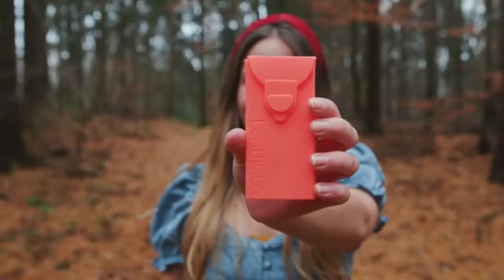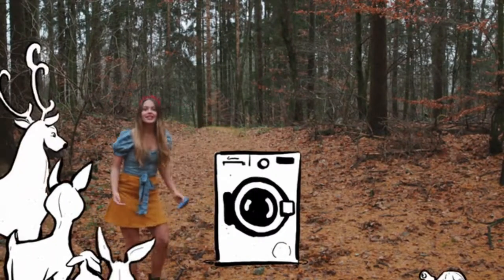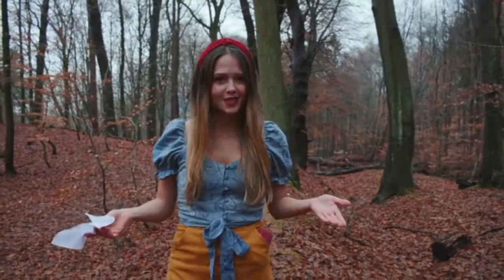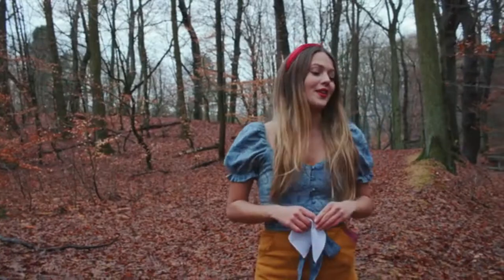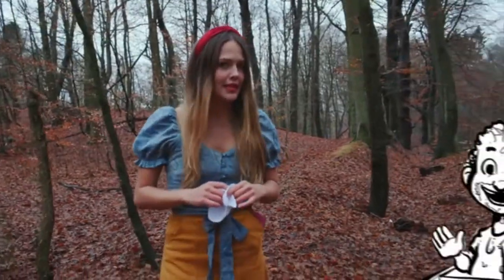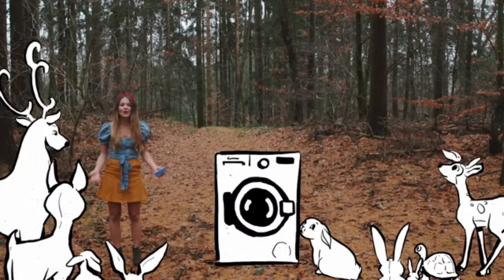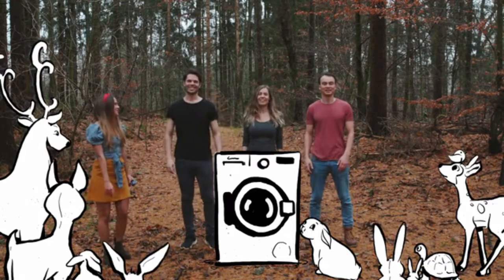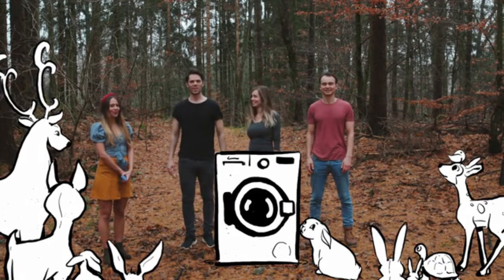The Reusable Tissue Pack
We're bringing you the best of both worlds: the easy, on-the-go 🚶‍♀️ availability of the tissue pack and the environmentally-friendly🌱, soft-on-the-nose handkerchief. We want to bring the handkerchief back into mainstream culture.